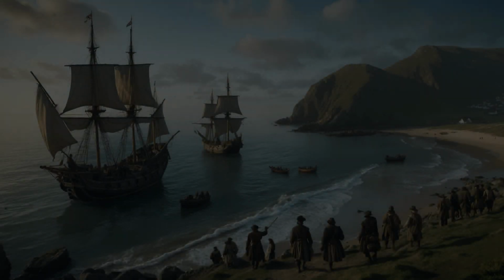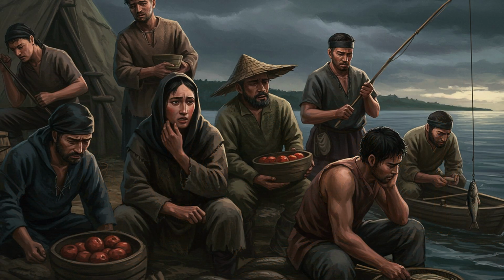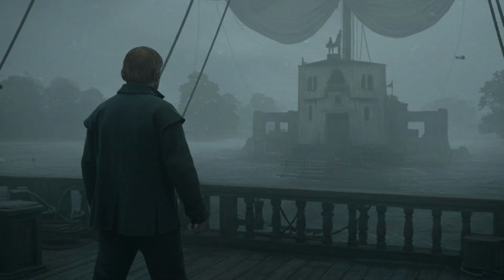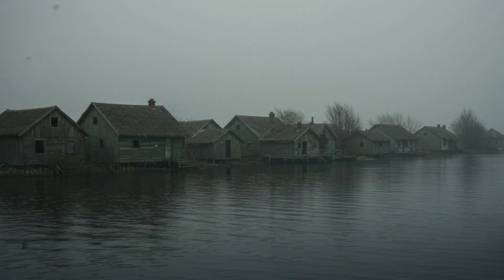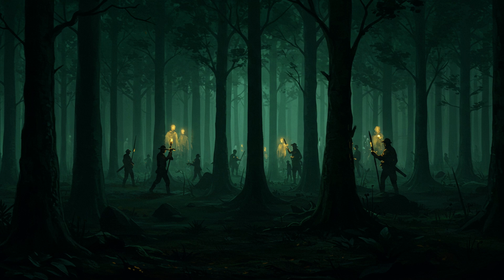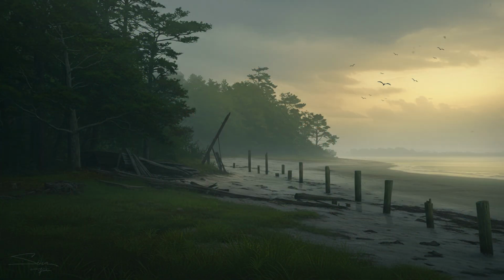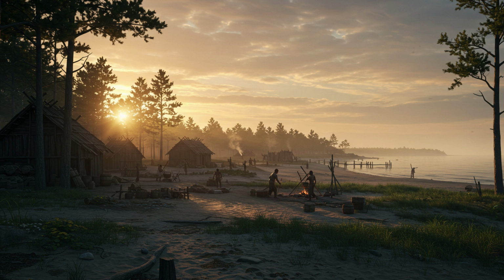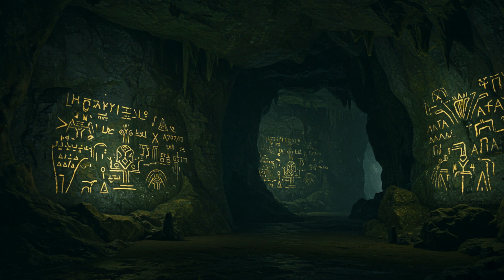The Lost Colony of Roanoke: History’s Greatest Mystery Finally Explained?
For over 400 years, the disappearance of the Roanoke Colony has puzzled historians and sparked countless theories. What really happened to America’s first settlers? From eerie carvings to hidden clues, uncover the secrets of one of history’s most chilling mysteries. Could we finally have the answers? Watch now to explore the truth behind the Lost Colony!